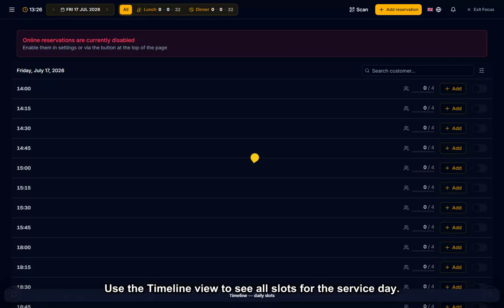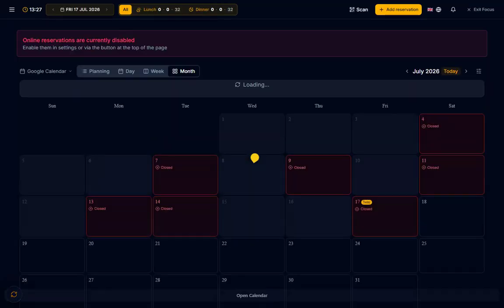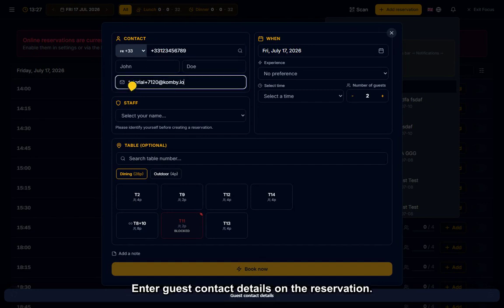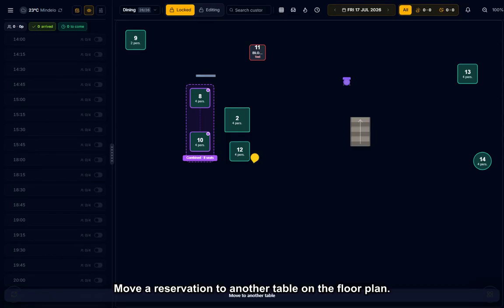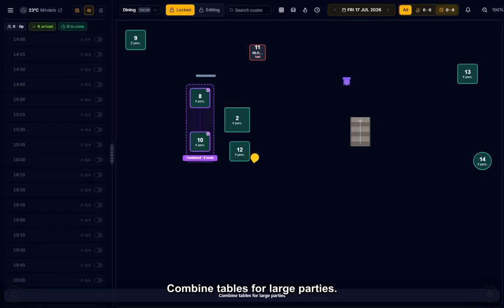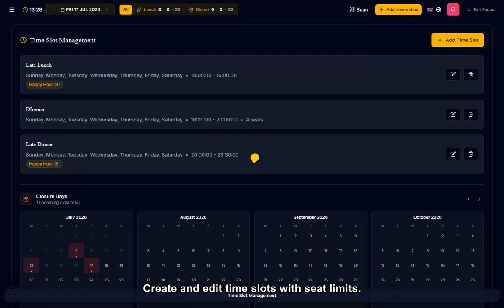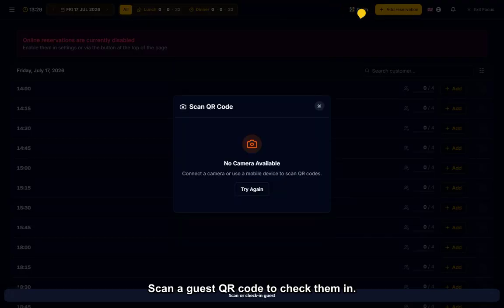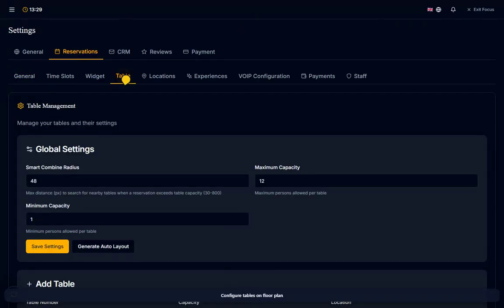Komby Reservations Tutorial — Floor Plan, Tables, Waiting List & Check-in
Official Komby Reservations tutorial — timeline, floor plan, tables, walk-ins, waiting list, calls, closures, and check-in in Komby restaurant software.

Steps in this Komby video:
1. Use Timeline view for the service day
2. Filter lunch / dinner
3. Read floor plan table status colors
4. Check reservation statuses
5. Add a new reservation
7. Assign a table
8. Add notes and occasions
9. Move a reservation to another table
10. Cancel a reservation
11. Add a walk-in
12. Combine tables for large parties
13. Manage the waiting list
14. Review My Calls
15. Manage time slots
16. Manage closure days
17. Scan guest QR check-in
18. Filter past reservations
19. Configure tables on the floor plan

Chapters:
0:00 Intro — Komby Reservations
0:18 Timeline view
0:29 Lunch & dinner filters
0:39 Floor plan & table status
0:49 Calendar & statuses
1:01 Add a reservation
1:06 Guest details
1:08 Assign a table
1:10 Notes & occasions
1:27 Move reservation
1:32 Cancel reservation
1:39 Add a walk-in
1:49 Combine tables
1:59 Waiting list
2:09 My calls
2:19 Time slots
2:26 Closure days
2:36 Scan check-in
2:46 Filter booking history
2:57 Configure tables